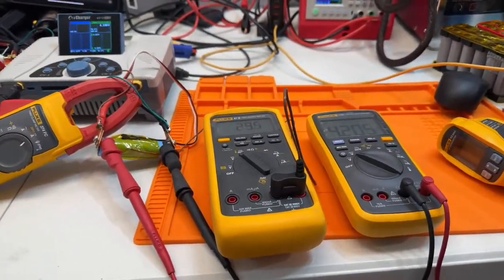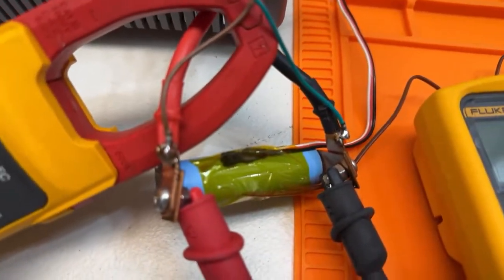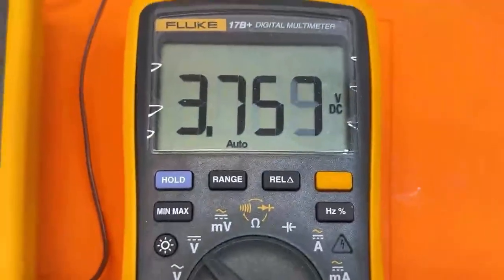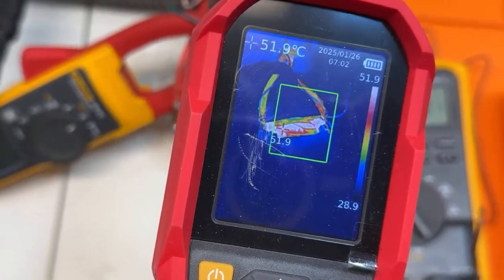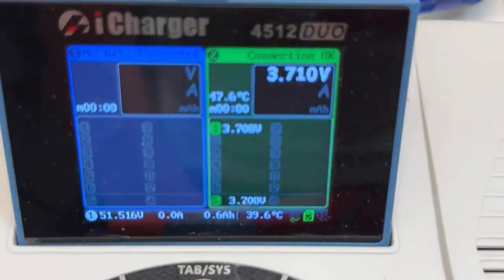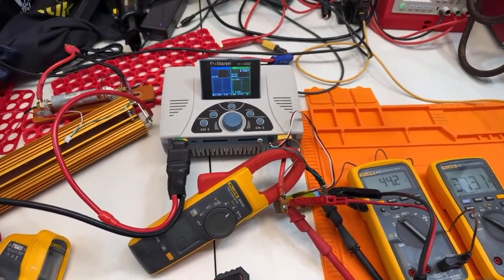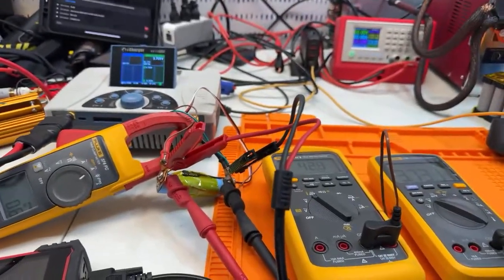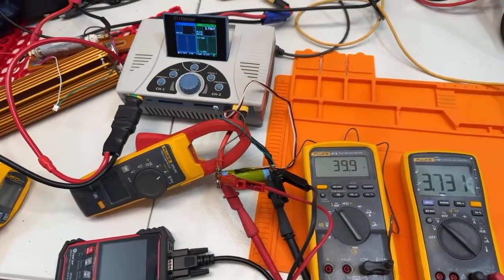EVE 40PL Battery 45A Continuous Discharge Test with iCharger 4512 DUO: Voltage Sag Analysis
In this video, we put the EVE 40PL battery to the test under a continuous 45A load using a 1000W resistor and the iCharger 4512 DUO. Monitoring key metrics, we used:

Fluke 87 V to track temperature,
Fluke 17+ for voltage,
Fluke True RMS Meter for current.
The iCharger halted the test at 50°C, demonstrating how the EVE 40PL handles heavy loads and providing insight into its voltage sag under extreme conditions.

🔥 Looking for the best batteries at unbeatable prices? Buy the EVE 40PL cells now at DIY500AMP.COM:

Your support helps grow the channel and keep these tests coming.